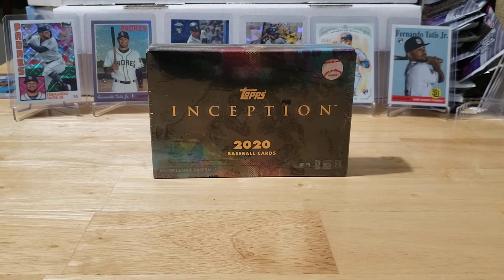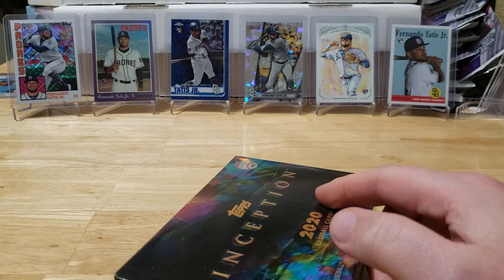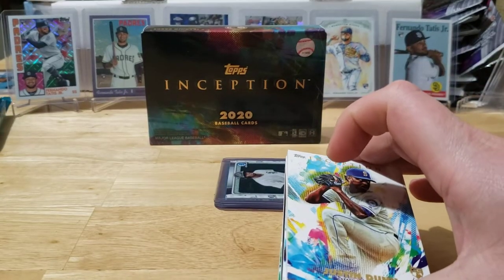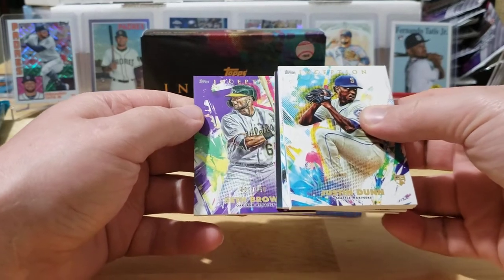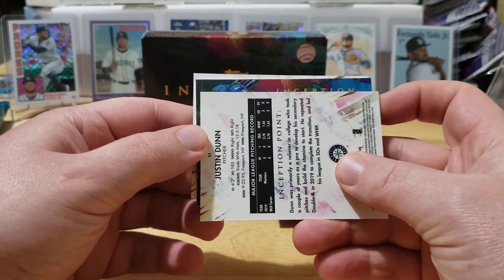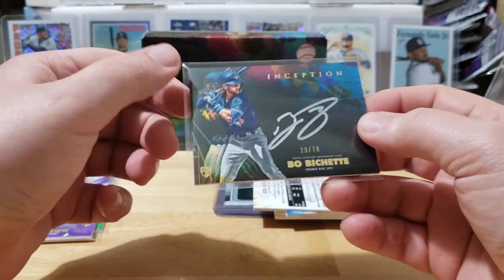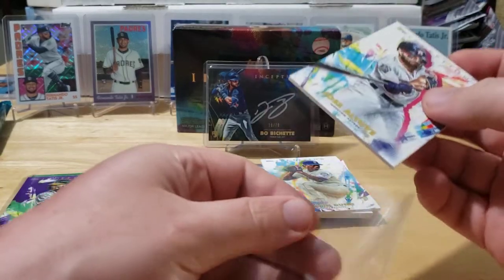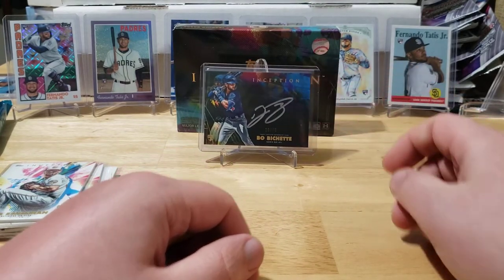2020 Topps Inception - Big Hit!!